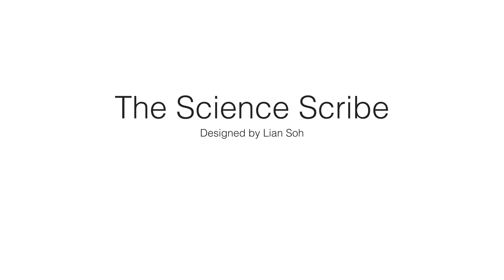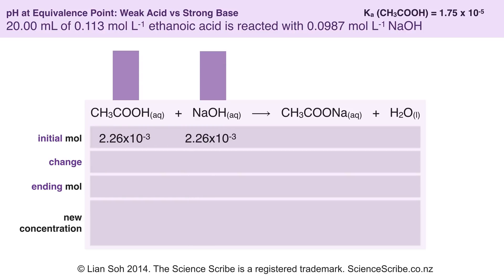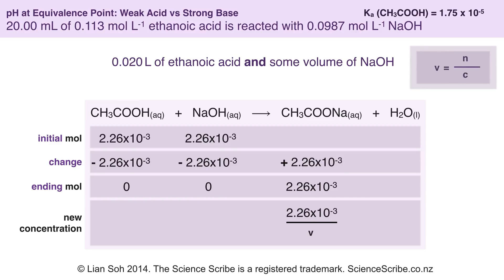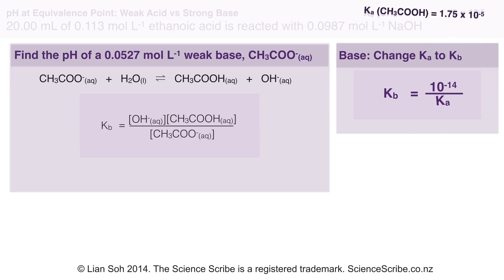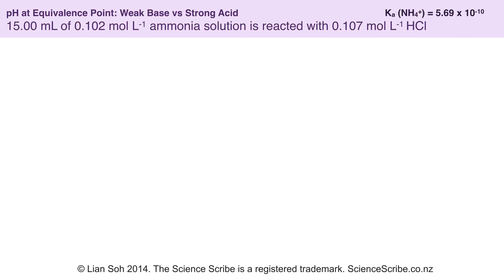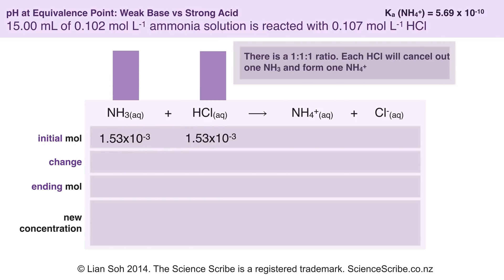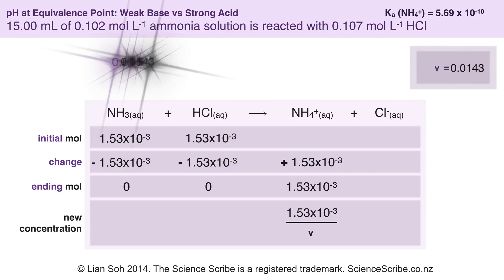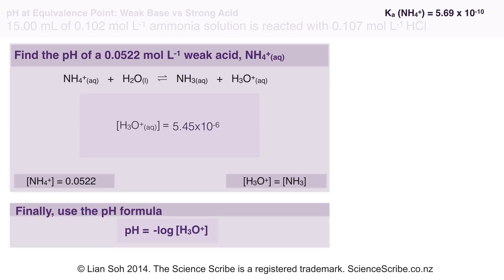NCEA L3 Chem - Calculating pH at Equivalence Point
SPECIAL SHOUT-OUT and THANK-YOU to Lucy Yan for her quick-footed response in identifying a mistake I made in a previous version (now removed) of this video. The footage here should now be correct! :)

The first half of this video is a walkthrough example of calculating the pH at equivalence point for a weak acid VS strong base titration; the second half is for a weak base VS strong acid titration.

Before you watch this, I highly recommend that you become familiar with the structure and use of I.C.E tables for buffer region calculations AND are happy with weak acid and weak base calculations - You'll probably find it harder-than-it-needs-to-be if you don't get those down first.

As with all "math" problems, there is usually more than one way to solving a question. My advice: go with whatever works best for you, but don't forget to show working, carry forward your decimals but present to 3sf.

Teacher Note: emphasise the AMOUNT of the major species present at equivalence point and the NEW VOLUME to give a  concentration of the weak acid or weak base formed; this will mean that students who have become seasoned towards calculating weak acid/base pH can reapply prior learning.